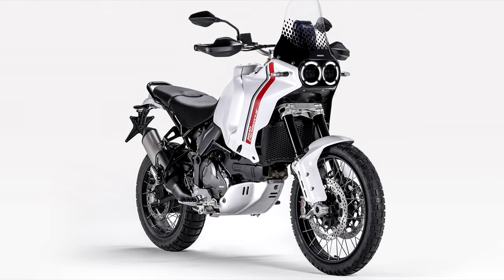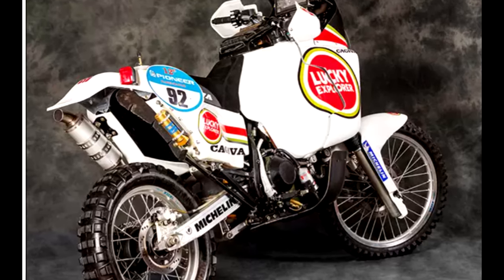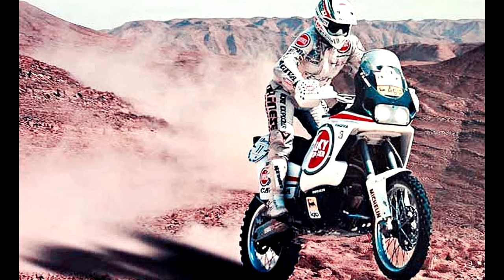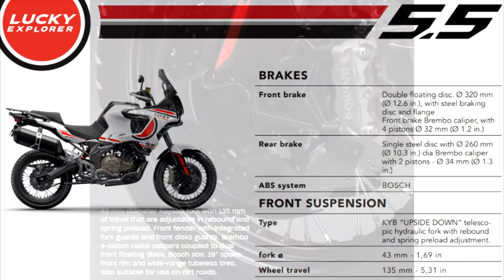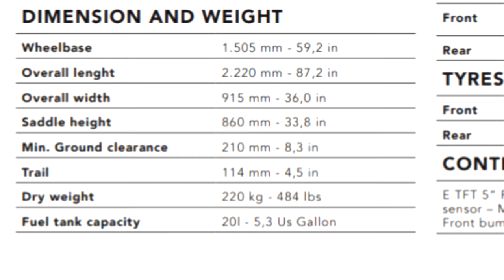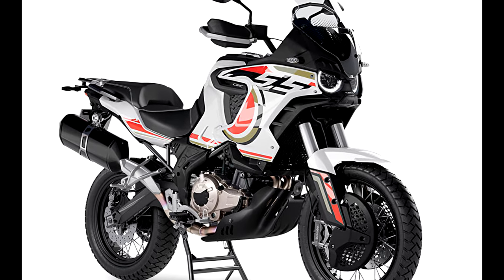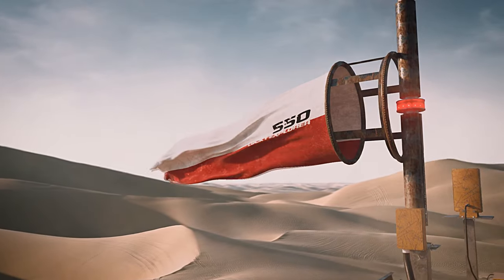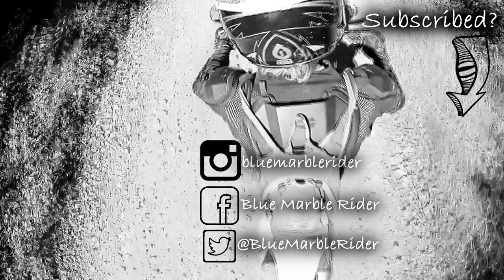NEW MV AGUSTA LUCKY EXPLORER 5.5 ADV Motorcycle | The new midsized Cagiva Elefant?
MV Agusta have just released their new Lucky Explorer 5.5 with references to the Cagiva Elefant.  Will it really be ADV dirt-worthy? Is this another wonderful addition to the mid-sized ADV segment along with the Tenere and Tuareg 660, or another sheep in wolf's clothing?  Will the Lucky Explorer 5.5 do justice to the original Cagiva Elefant? How will it compare with the current crop of bikes from Honda, Suzuki, Aprilia, KTM, Husqvarna and Yamaha?
It's much appreciated.  Thanks!

*EAR PLUGS (Silicone soft core):

*Insta360 OneX-2 360 Camera

*SKYDIO 2 AUTONOMOUS DRONE with Beacon2+ and SKYDIO Controller

DIRT TIRES:

*FRONT Shinko 520 Series 80/100-21

MY CURRENT MOTORCYCLES ARE:
2011 Husaberg FE390 Enduro
2014 Suzuki Vstrom 1000 Adventure
2018 Kawasaki Z900RS*
*Michelin Road 5 Tires
*LSL Handlebar (black)
*Rizoma brake fluid reservoir (aluminium)
*Powerbronze Fender-Extender
*Ivans Performance Products ECU Reflash
*Spiegler Steel-Braided Brake Lines
*Evotec Radiator Guard